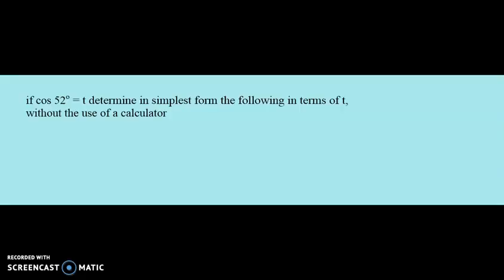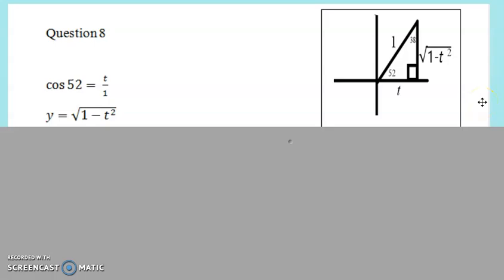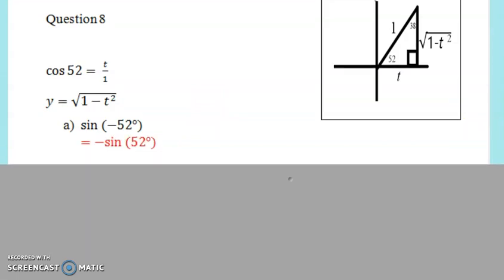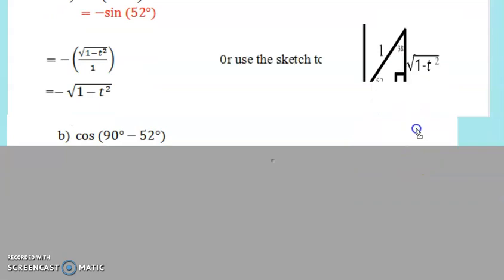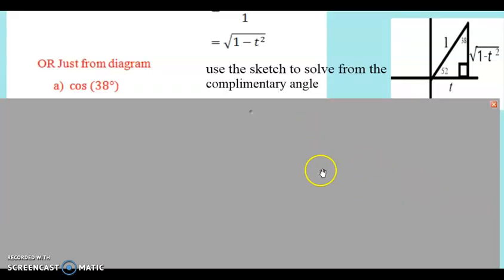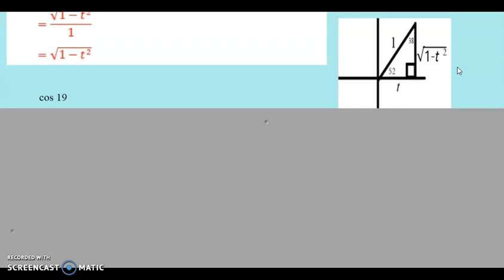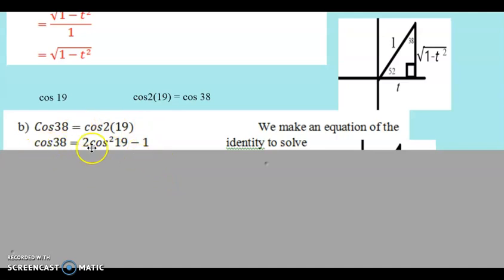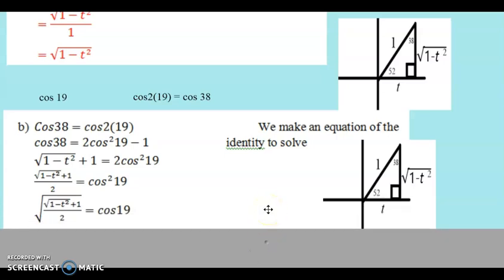Working with identities V8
Proving Identities Video 8
2D and 3D Trigonometry
2D en 3D Trigonometrie